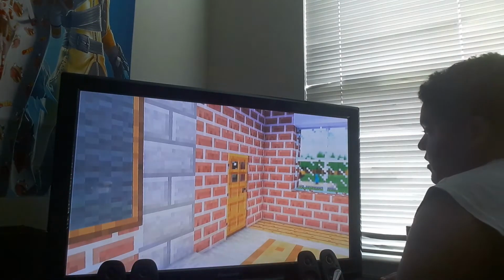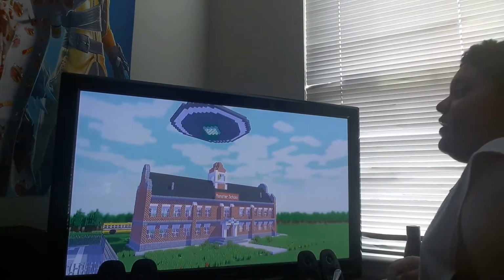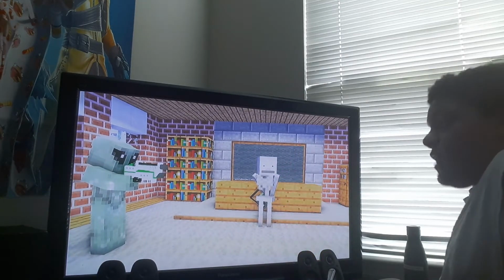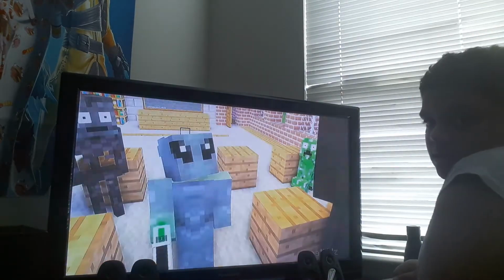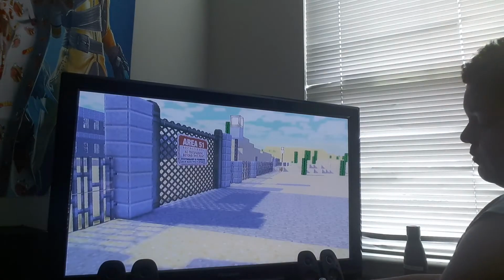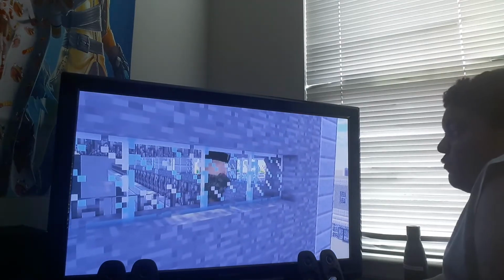Recating to funnyist Minecraft area51 animation